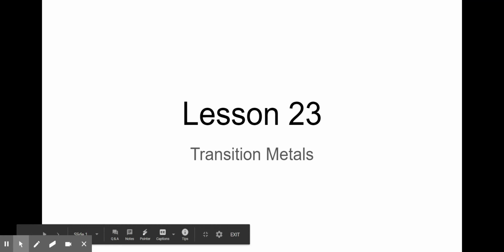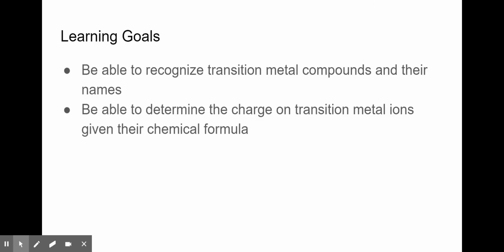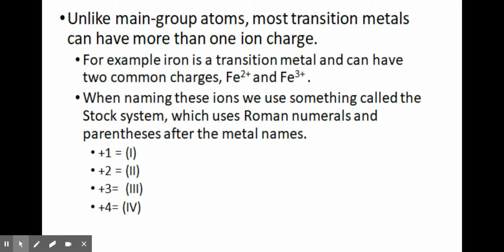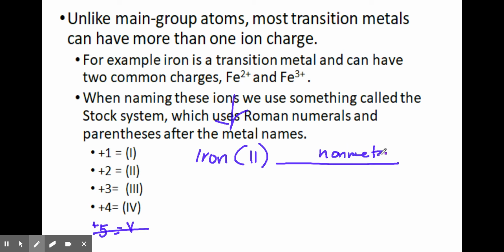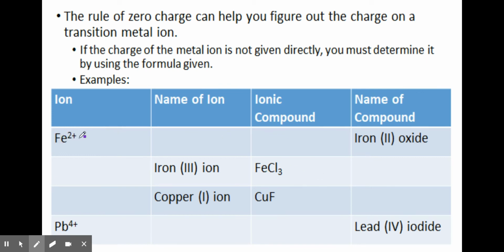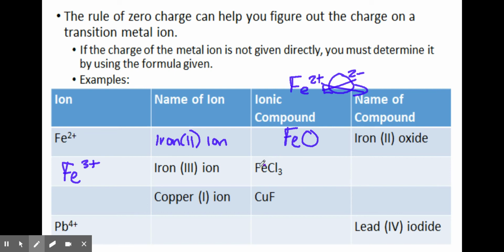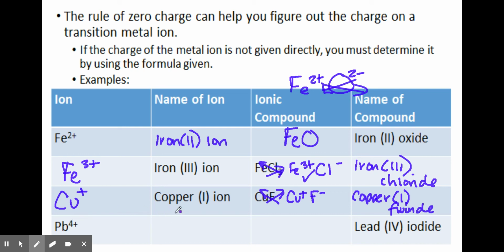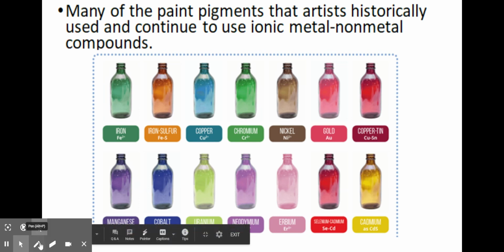Lesson 23 - Google Slides